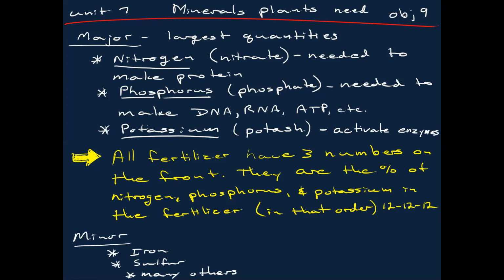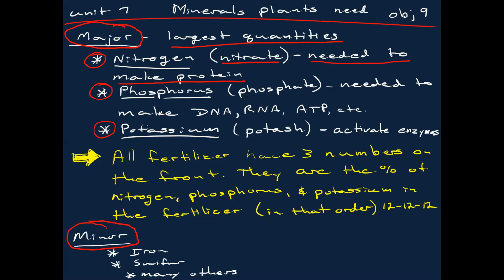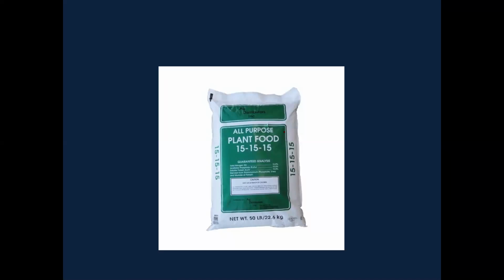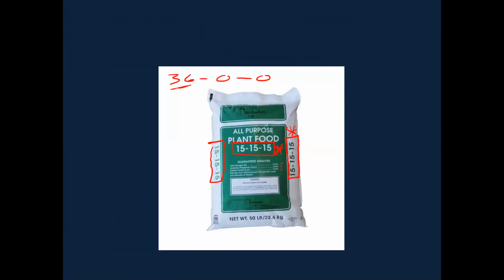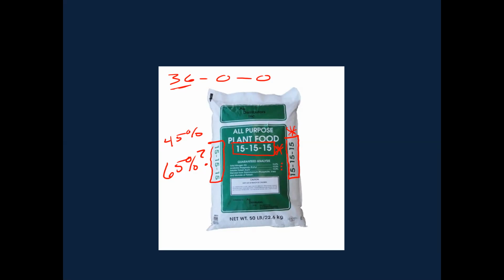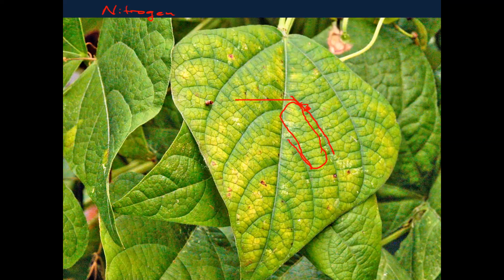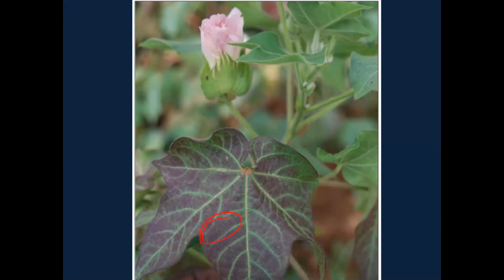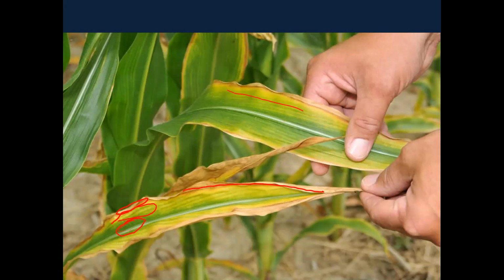Biology 2020 3 26